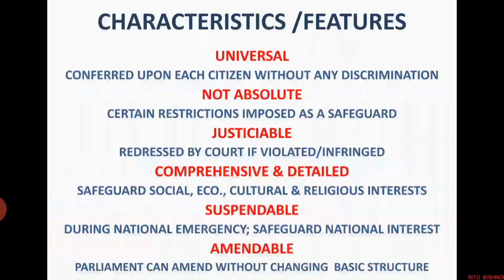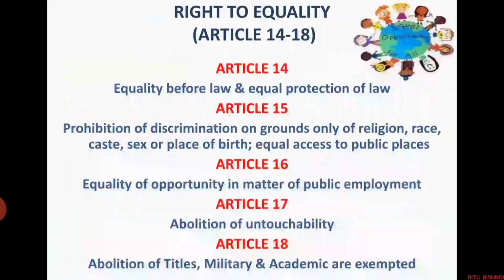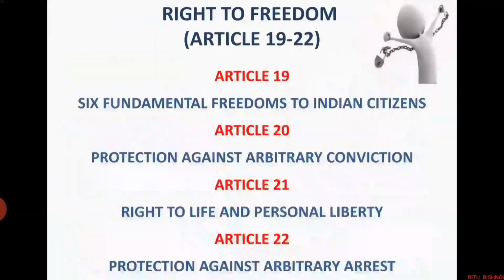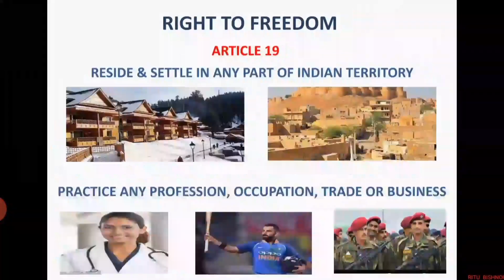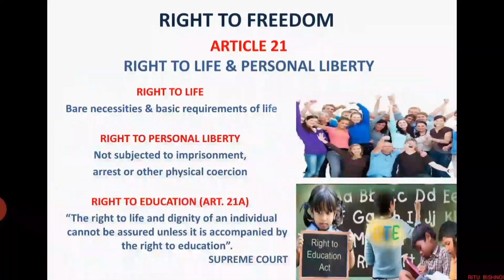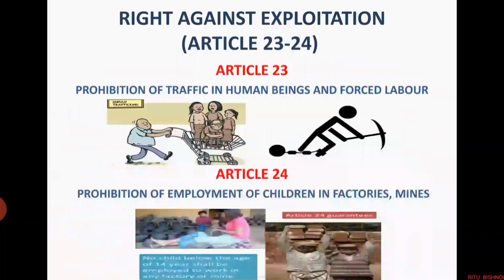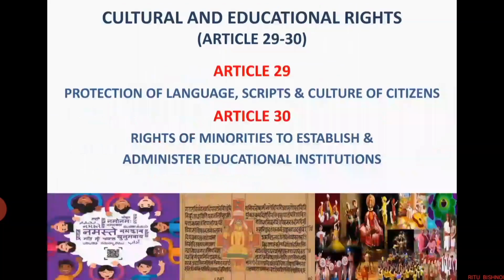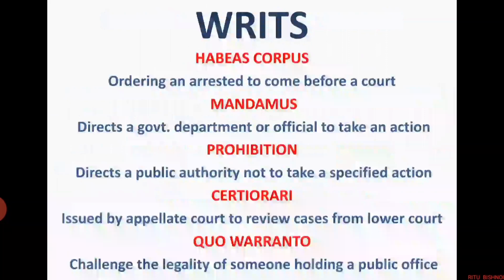CONSTITUTION - FUNDAMENTAL RIGHTS - PART 3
FUNDAMENTAL RIGHTS - MEANING, OBJECTIVES, CHARACTERISTICS
SIX FUNDAMENTAL RIGHTS
IMPORTANCE